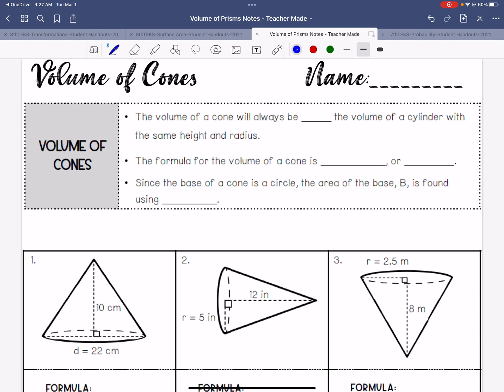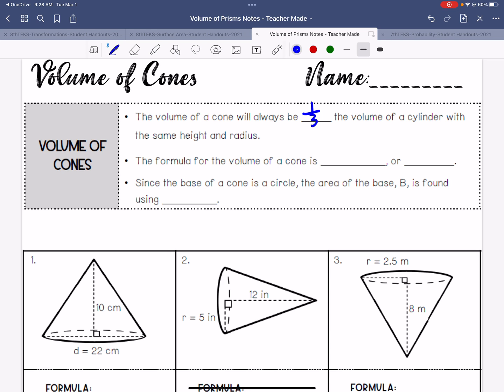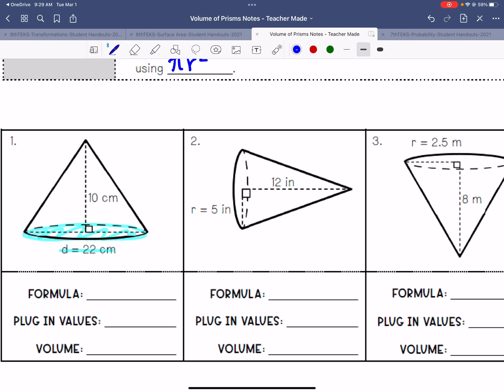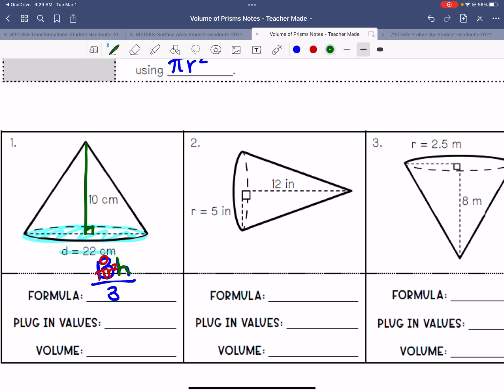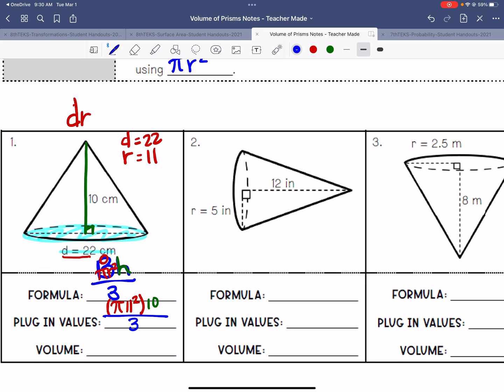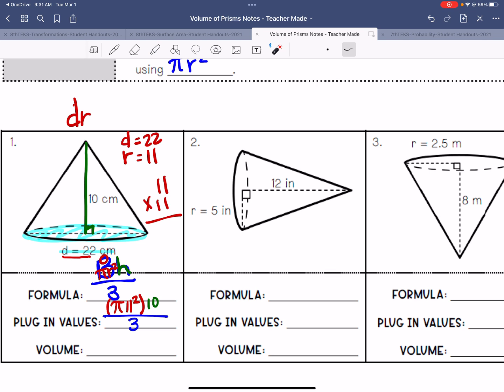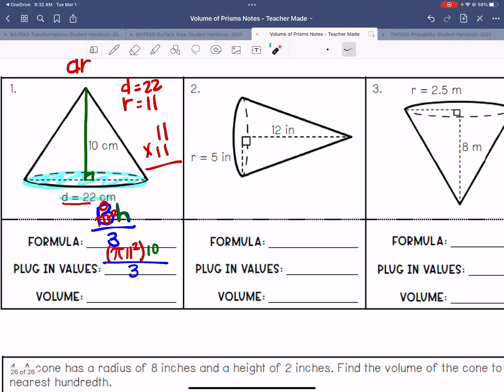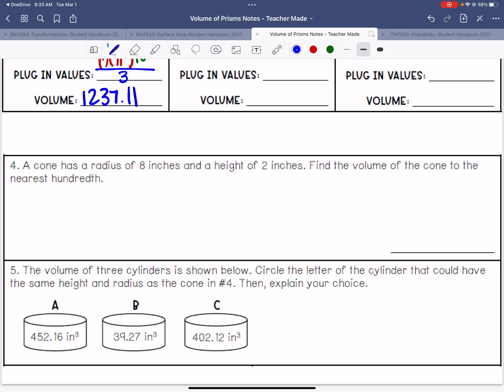Volume of Cones - Mrs. Duzan's Classroom